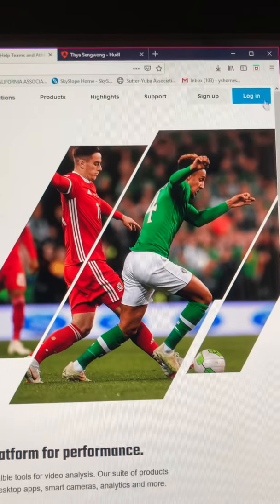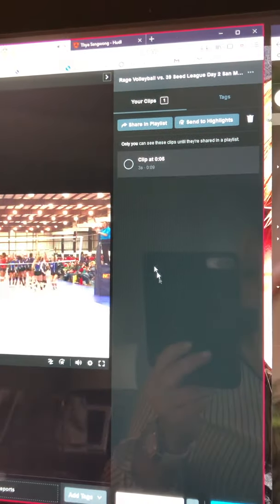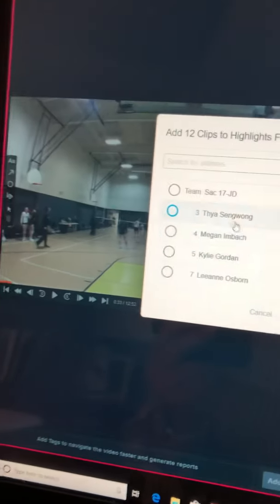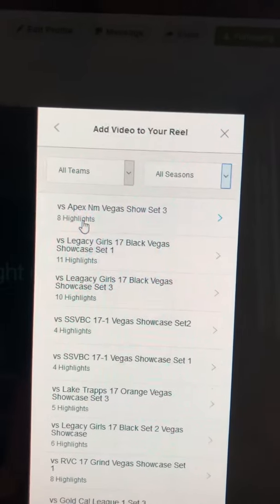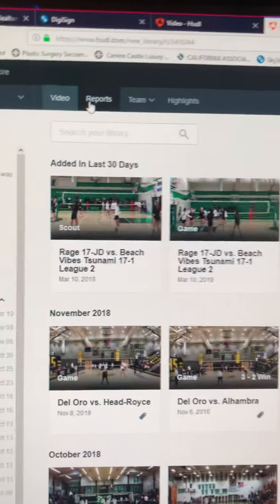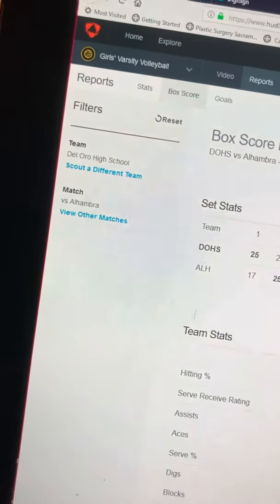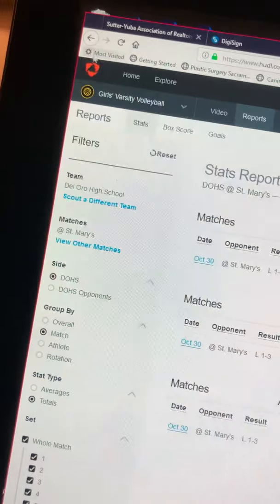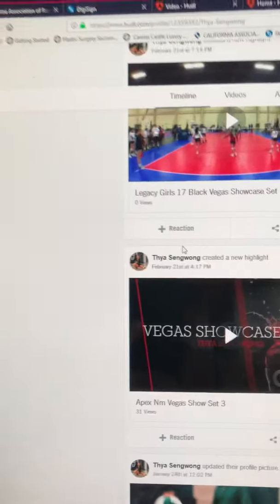Hudl 101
How to navigate , create high lights and make high light video with or without Assist